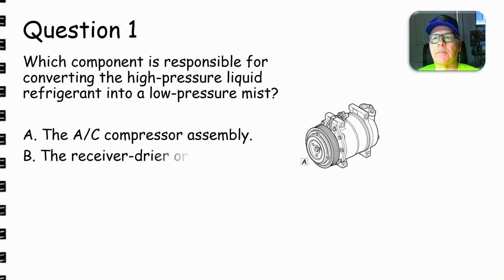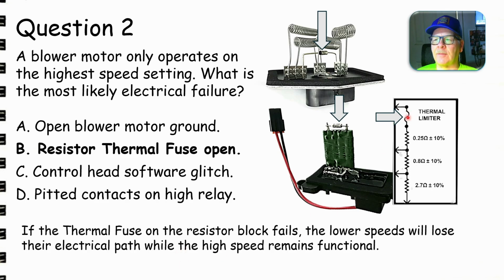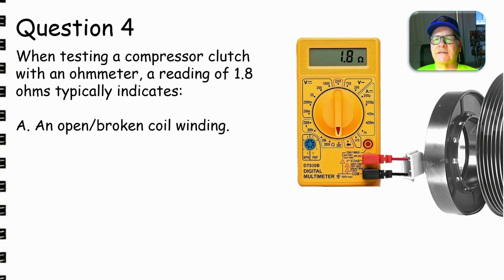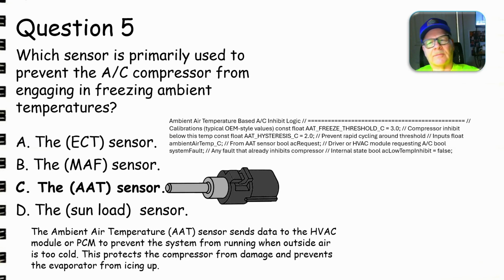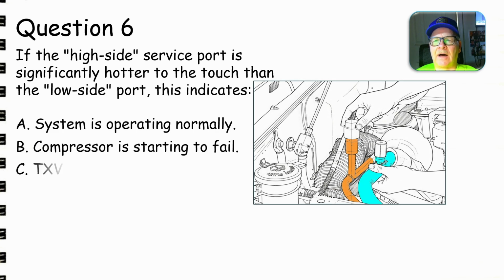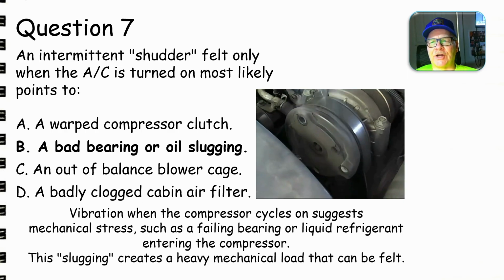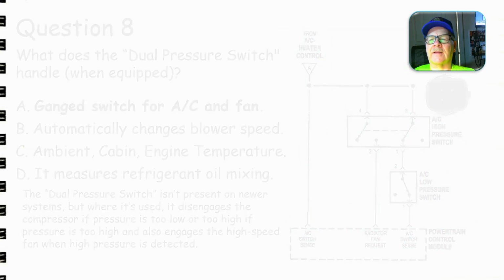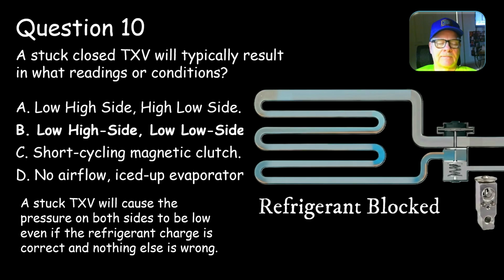A7 HVAC TEst 3 and More Stories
Test 3 A7 HVAC